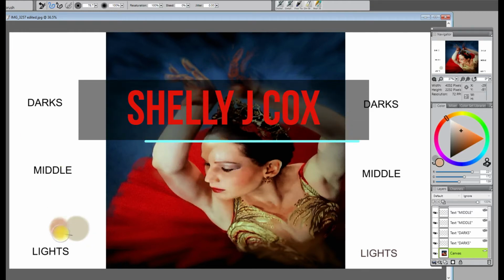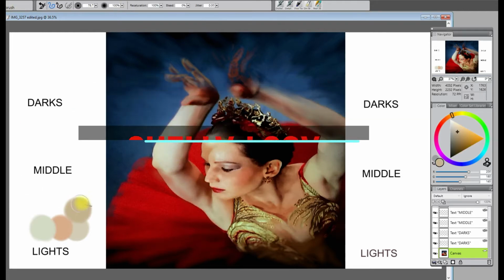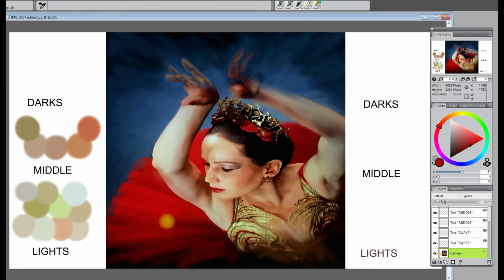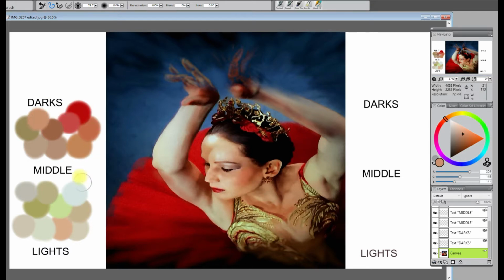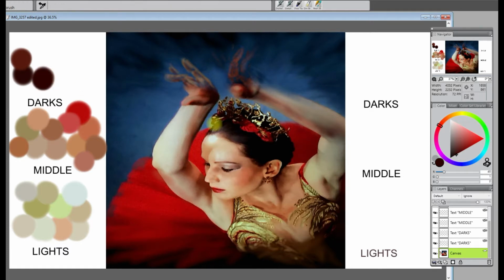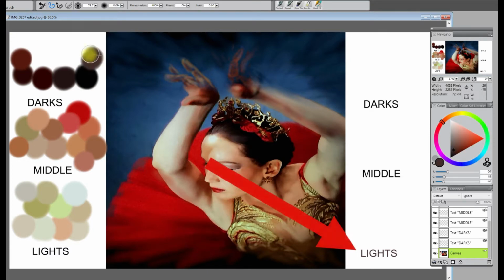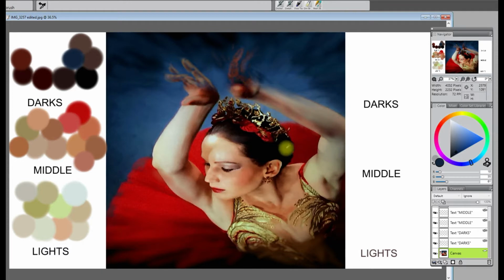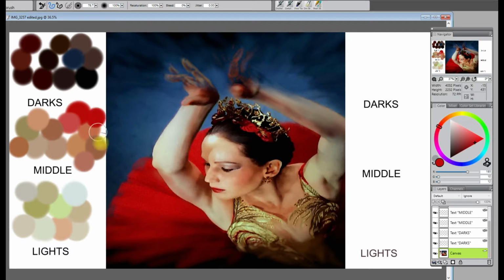How I use The Computer To Pick My Oil Paint Palette Colors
See how I use my computer with Coral Painter software to pick the colors that I will need to mix for my oil painting palette. I share my screen with you while I sample colors from my reference photo. Then watch me actually mix my oil painting palette. Dividing it into three areas, one for the light values, one for the middle values and one for the dark values. Also I share a cool paint saving tip.

Also be sure to look for the follow up video where I actually paint the painting using the palette that I mixed here. I will be following the Selective Start method for that painting.

Have you ever been working on a painting and something just seems off but you can't put your finger on it? Well I have a 6 question guide that will help you figure it out!

SPECIAL ADDITIONAL COLOR-
By Winsor Newton:
By Gamblin:
Manganese Blue
By Rembrandt:

E mail: shelly @sjcsportcouture.com